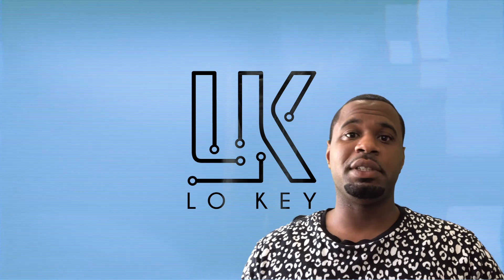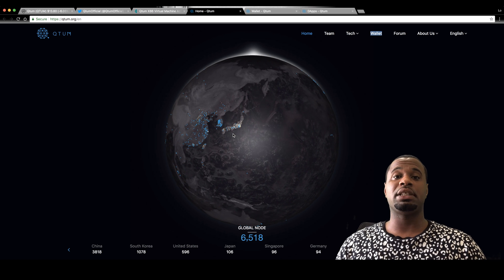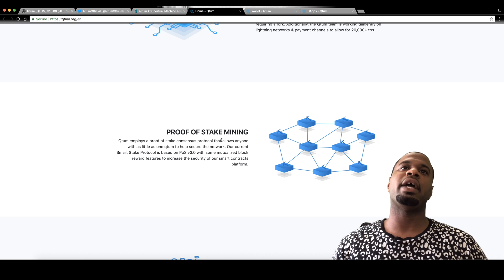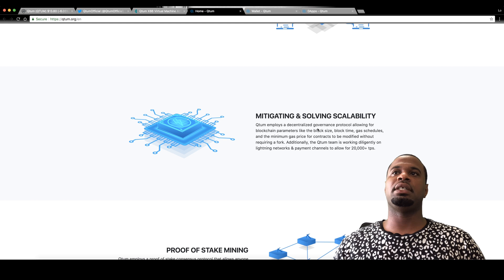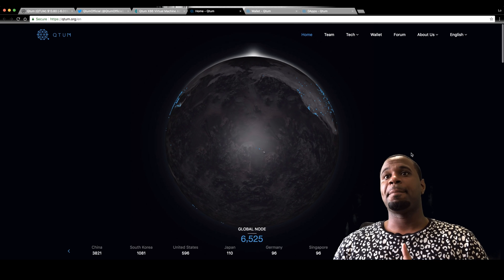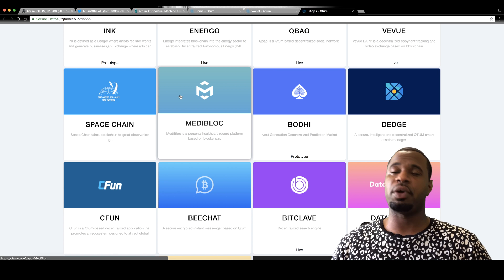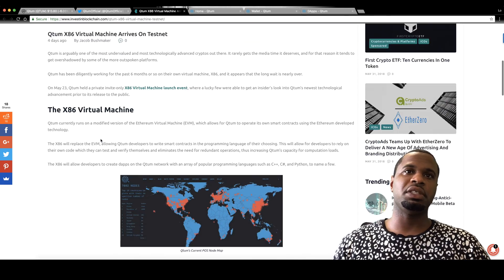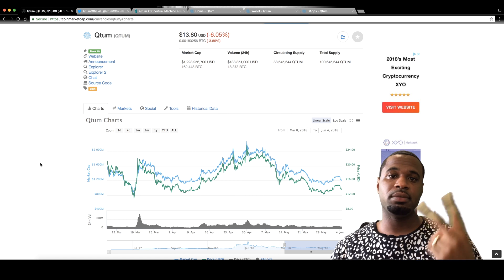Qtum review / Price prediction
Qtum is a hybrid blockchain using Bitcoin standards and Etherium's Virtual Machine.